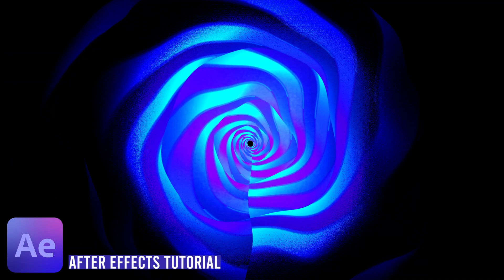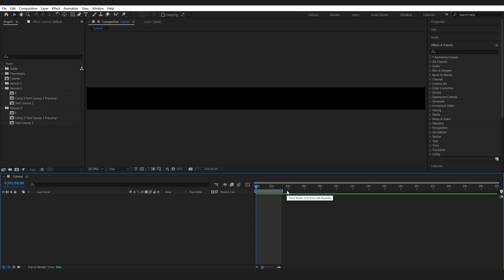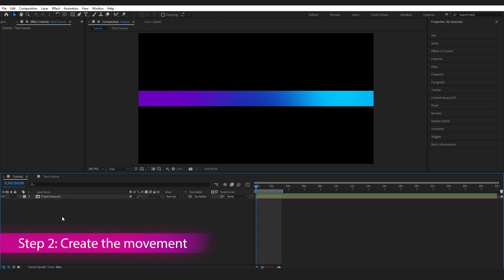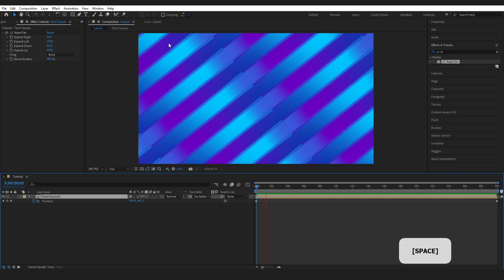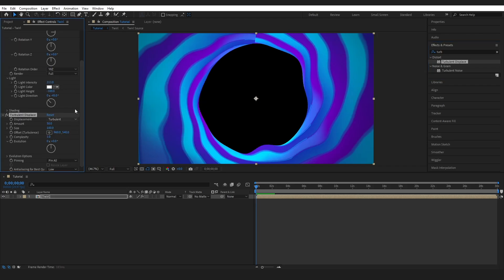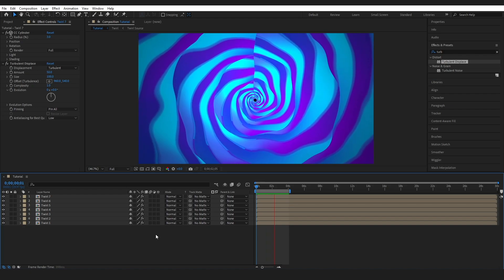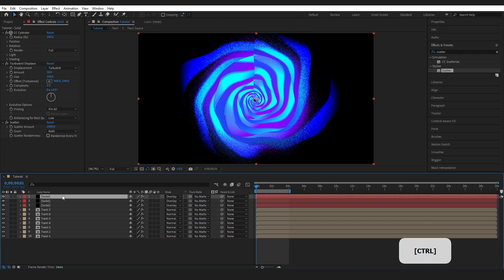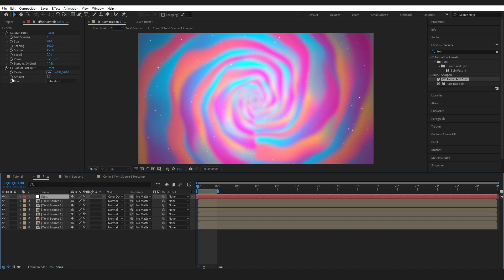Swirl Twirl Animation After Effects Tutorial NO PLUGINS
Feeling Uninspired? Grab some creative prompts for a quick boost of inspiration!

Twisted Swirl Twirl Background Animation After Effects Tutorial NO PLUGINS

In this video, I’ll show you how to create this colourful swirl twirl twisted gradient animation in after effects

🌟 Timestamps:
0:00 Introduction
0:32 Step 1
2:25 Step 2
3:52 Step 3
6:03 Step 4

Skill Level: Beginner. You should know your way around After Effects

   • Top 3 Liquid Animations in After Effe...

A Lullaby for Luna by BlauDisS   / blaudiss